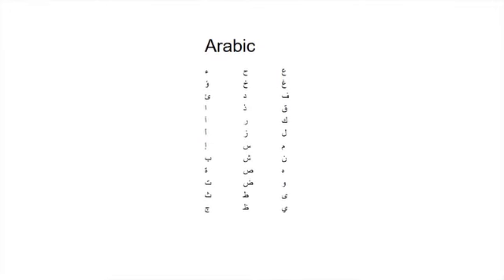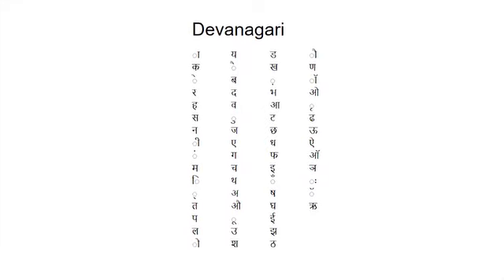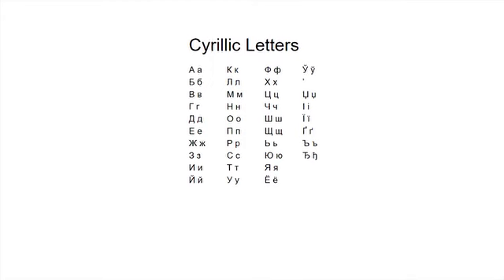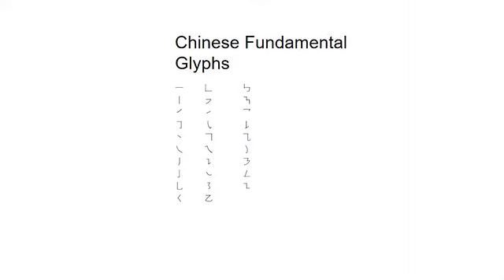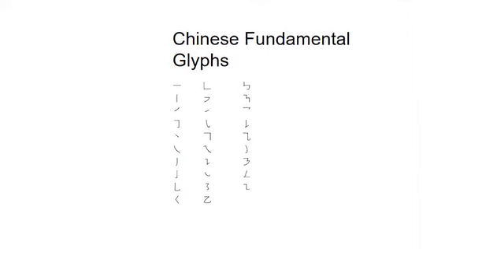KeeneyKursive: Data Entry by Cursive Writing!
Enter text into tablets and smartphones smoothly, with a stylus, full-screen.